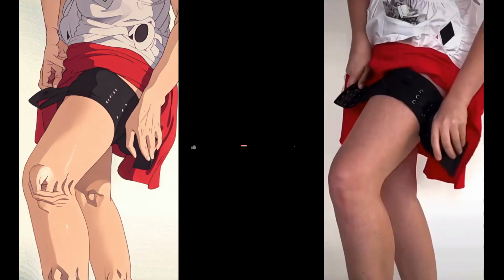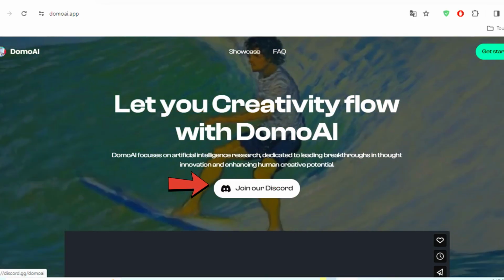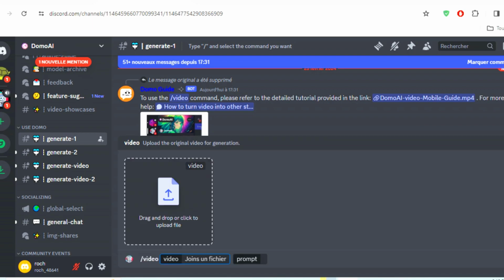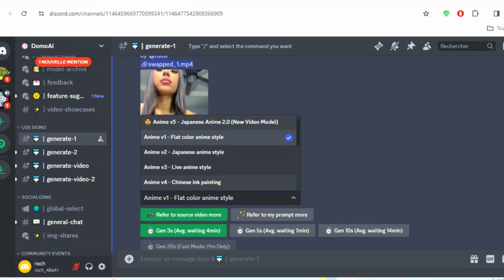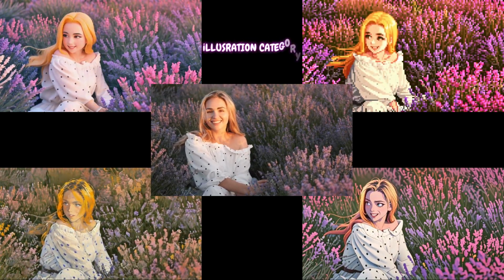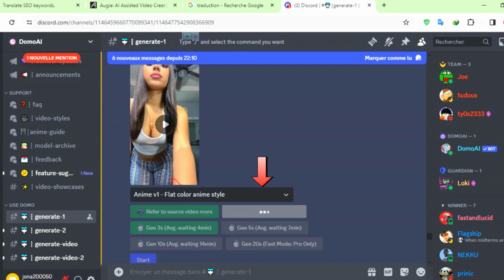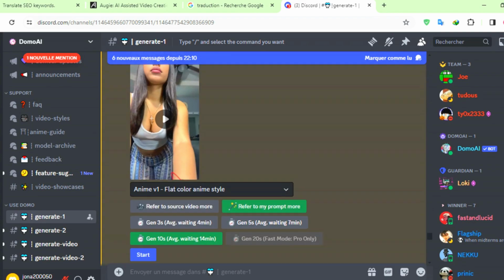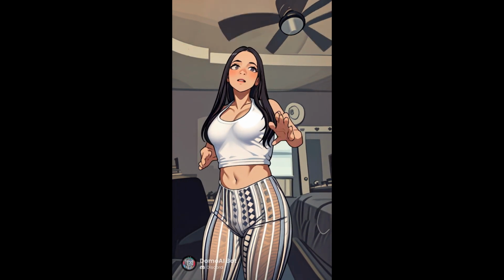DOMOAI 🔥 How To use Domo AI Vidéo Generator Tutorial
DomoAI The DomoAI AI Video Generator Tutorial: How to Use It I'll walk you through the DomoAI platform in this video, including its special Video to Video AI tool and AI video creator. This tutorial will walk you through the steps of using Domo AI, displaying the platform's capacity to convert anime into actual visuals and showcasing its potent text to image or image to video generator. You may access Domo AI through their Discord channel. This DomoAI video lesson is a fantastic tool for anybody wishing to explore the extensive possibilities of video AI generators, regardless of expertise level.

Related keywords described with the aim of leading SEO 😍😍

Discover the power of Domo AI across various platforms! Learn how to utilize Domo AI efficiently with our step-by-step guide. Whether you're exploring Domo AI on Discord, the Domo AI app, or on Android devices, we've got you covered. Dive into the world of automation with the Domo AI bot, available to assist you seamlessly. Need assistance in Hindi? Explore our DomoAI Hindi tutorials for comprehensive guidance. Unlock the potential of Domo AI video generation with our detailed tutorials, covering everything from basics to advanced techniques. Compare DomoAI with other platforms using our DomoAI vs. analysis. Delve into the realm of anime creation with DomoAI Anime. Best of all, access Domo AI for free and unleash your creativity. Start your journey with Domo AI today!
Explore the Domo AI app with our comprehensive tutorial designed for mobile users. Learn how to download, log in, and navigate through the features effortlessly. Discover how to solve login problems and troubleshoot issues with our step-by-step guide. Our tutorial covers everything from basic usage to advanced functionalities, ensuring you make the most out of the Domo AI app. Access the app in Hindi for a more personalized experience. Additionally, explore DomoAI on Discord and leverage the Domo AI bot for enhanced automation. Start your journey with DomoAI today and revolutionize your workflow!